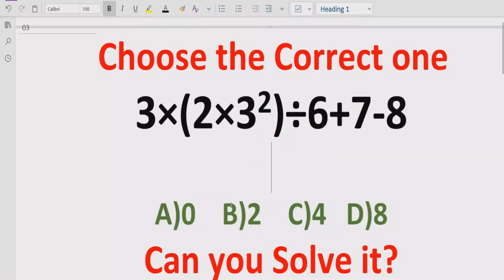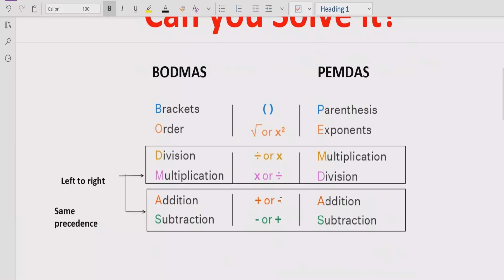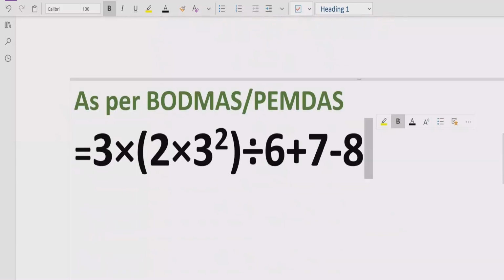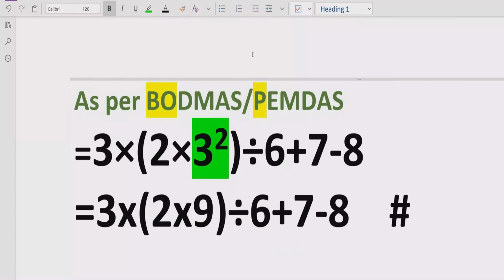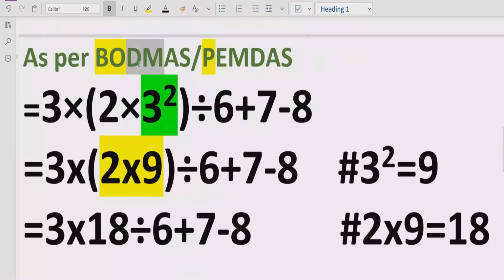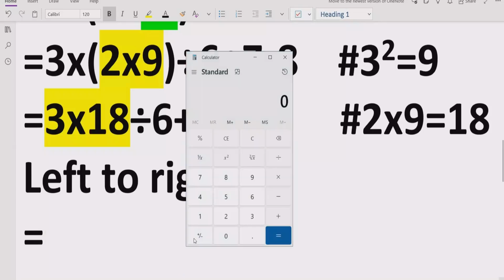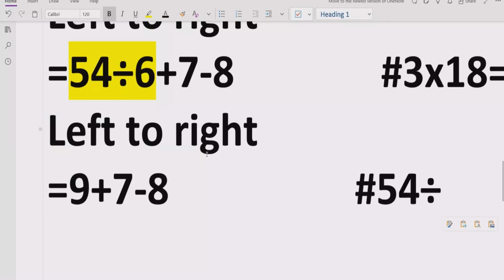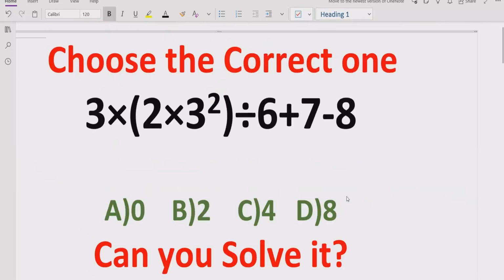Quiz 288 | Which one is Correct? | 3×(2×3^2)÷6+7-8